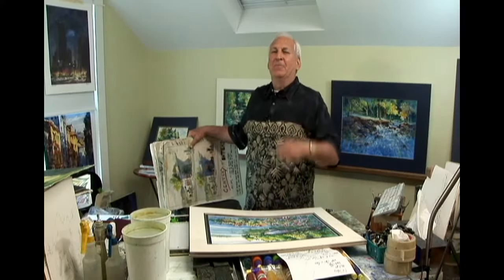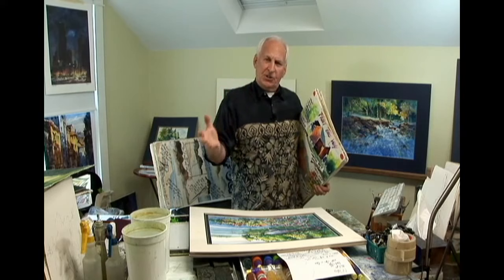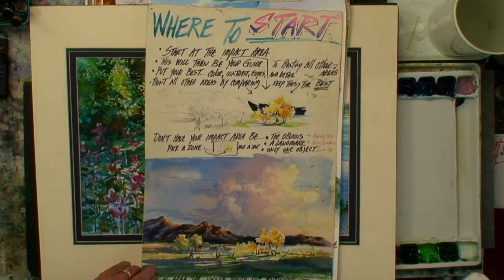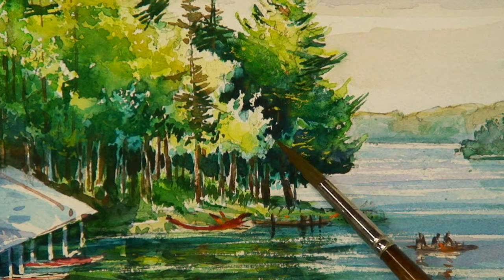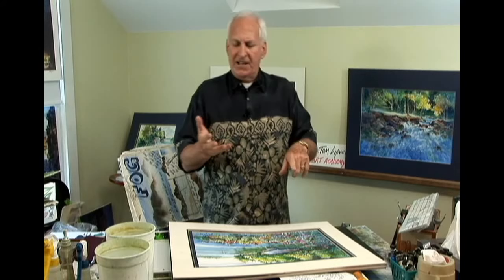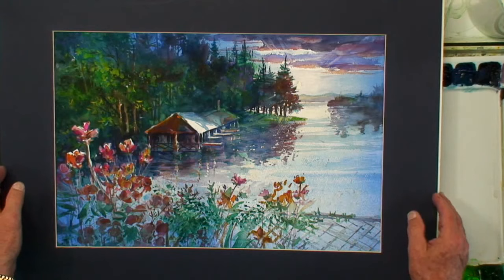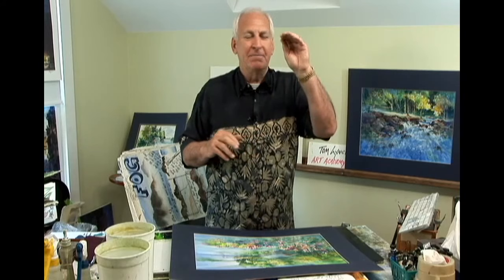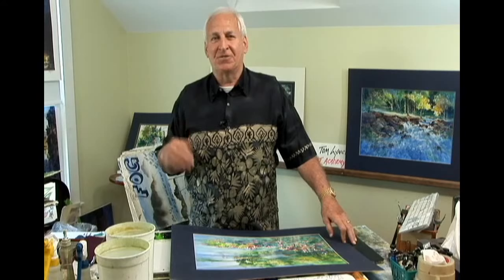invitation for CHEAP JOE workshop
NEW TECHNIQUES FROM ARTIST TOM LYNCH
CLICK THE  " SHOW MORE " TAB BELOW
For online classes with TOM ...